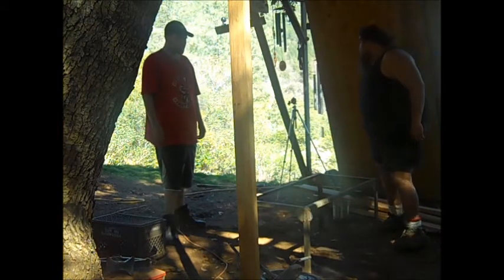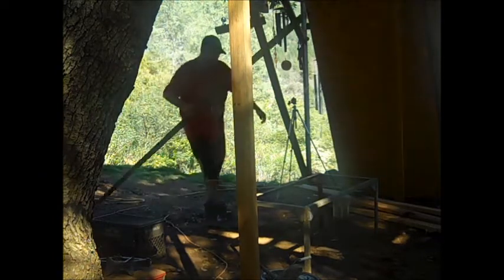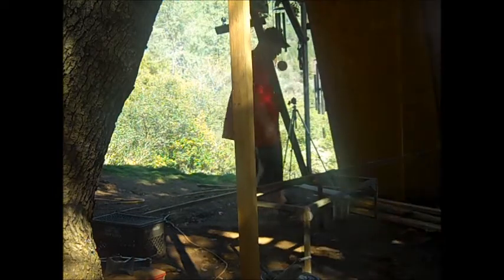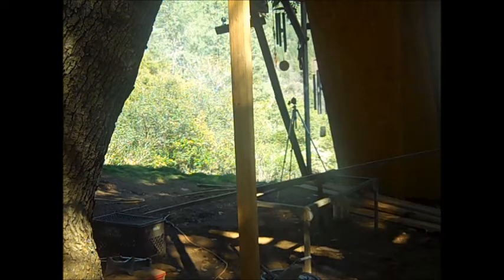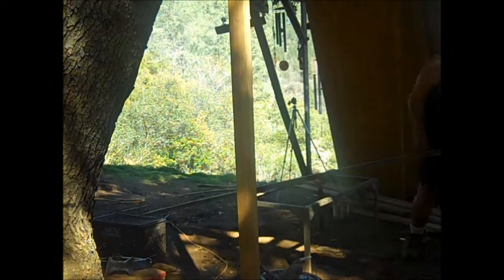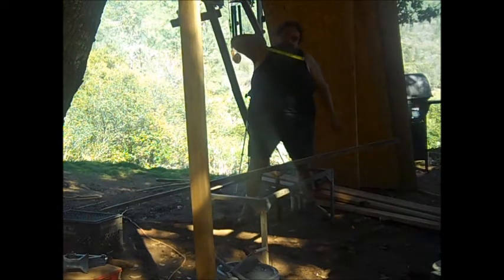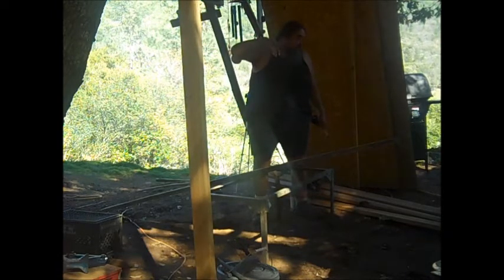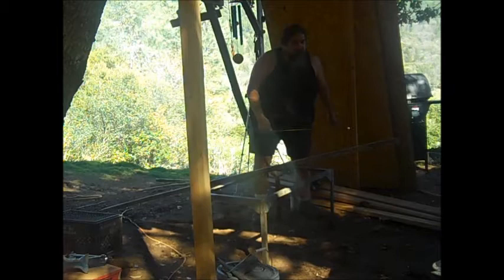Goat House 3 21 12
I'm working on getting some goats, I started building an enclosure for them yesterday, today I made them a house to keep out of the weather.